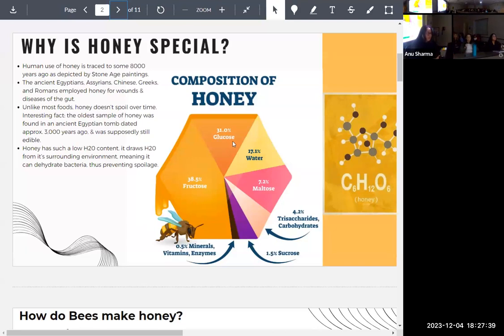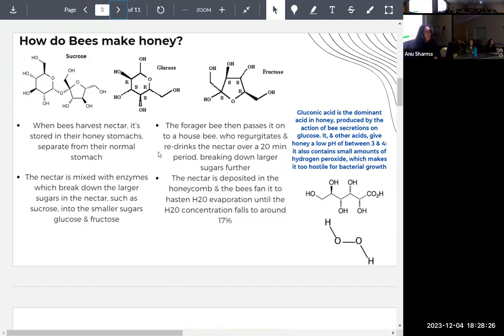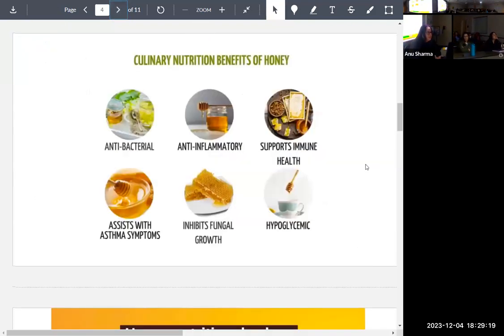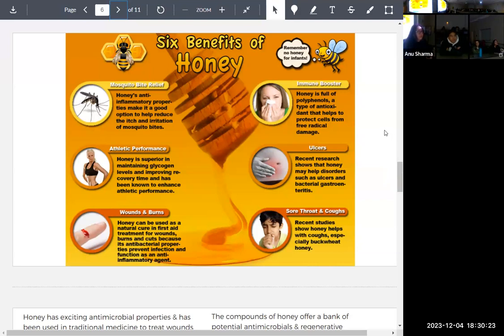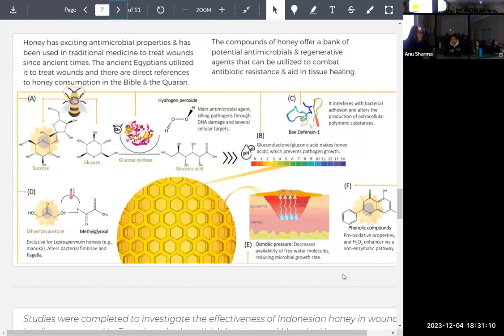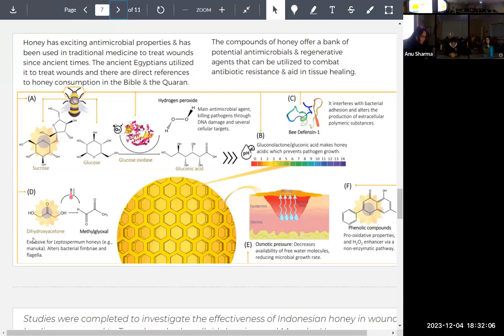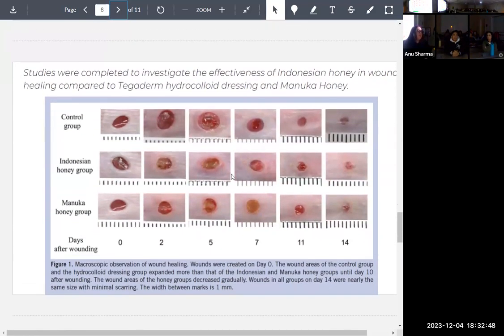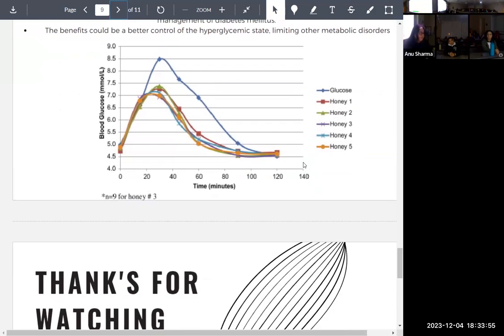Chemistry of Honey !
Medicinal & Nutritional Analysis of HONEY. It's SUGAR and has a very long shelf life. WHY?

CREDITS: Students at Chabot College Chem 30A chemistry class Dec 2023